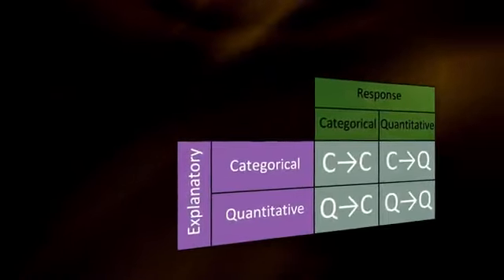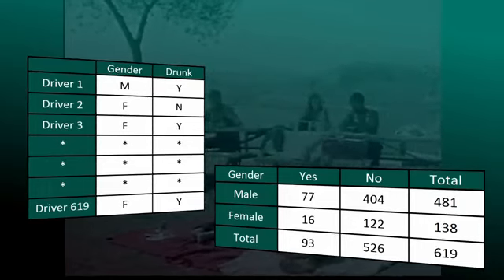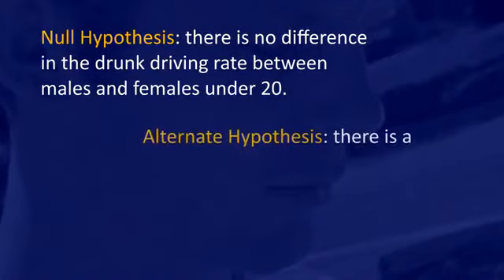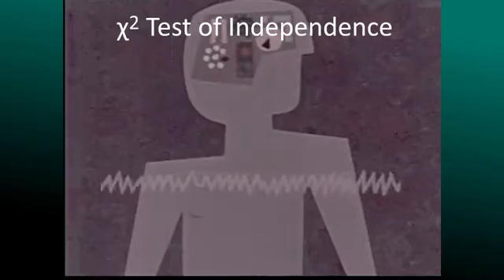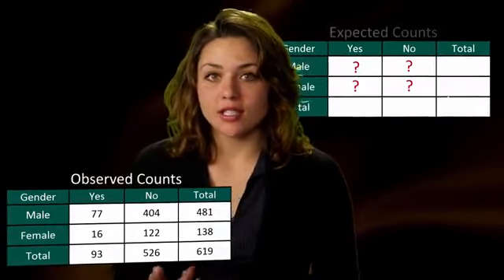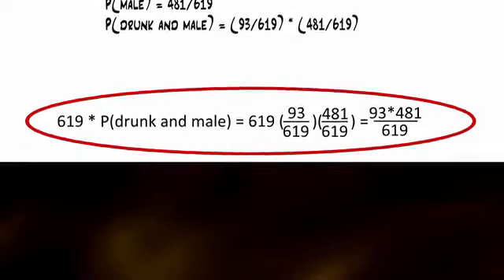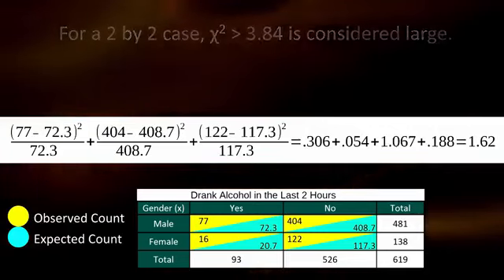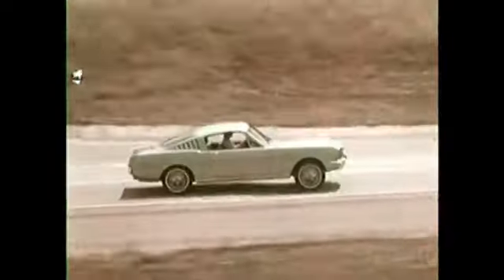02 01 Ideas behind the Chi Square test of independence